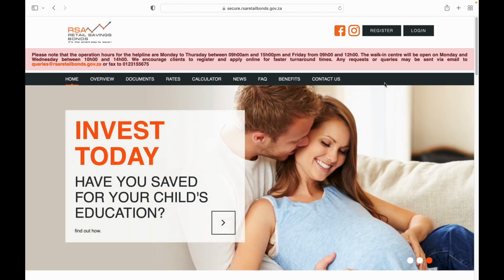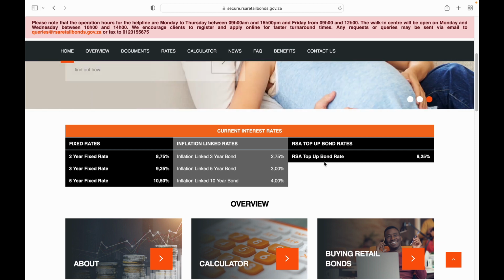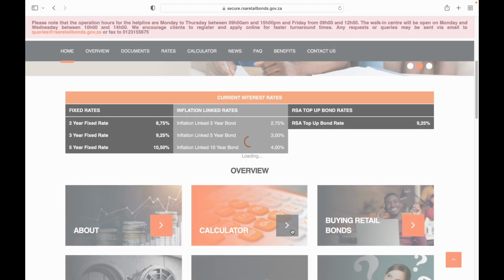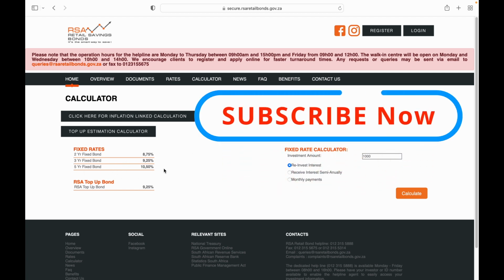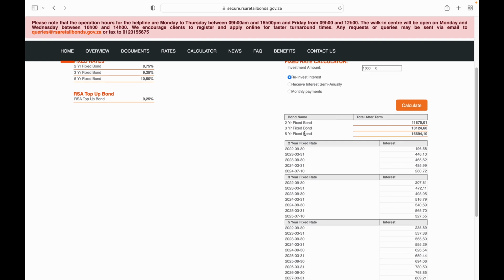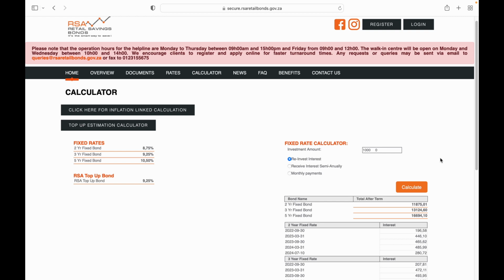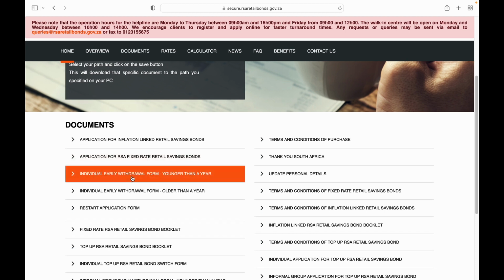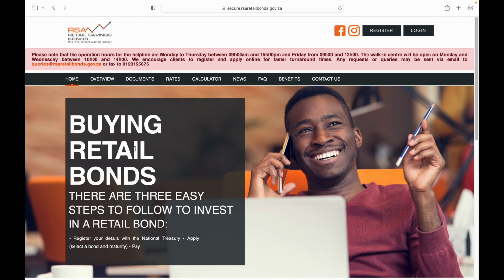RSA Retail Savings Bonds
In this video we look at the RSA Retail Savings Bonds. The latest rate for the 5 year fixed term rate is 10.5%, this is higher than the current inflation rate. Bonds are an asset class, they can be used to build an investing portfolio.

Timestamp
00:00 South African Retail Savings Bonds
02:00 RSA Retail Savings Bonds
06:00 10.50% Fixed Rate
08:00 Retail Savings Bonds